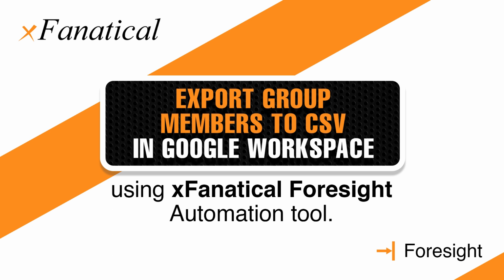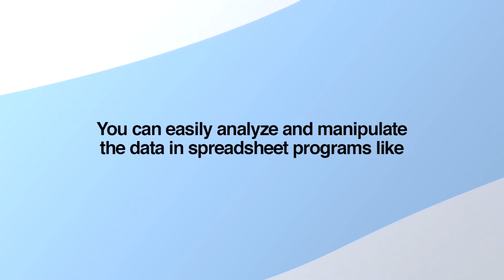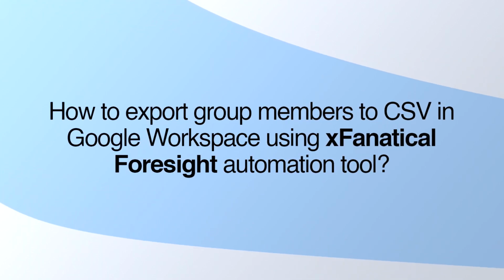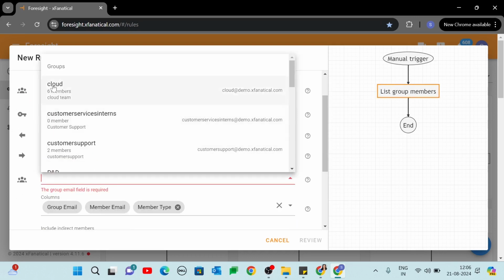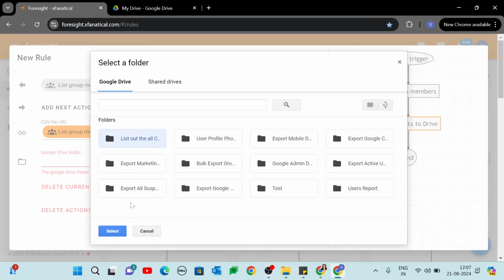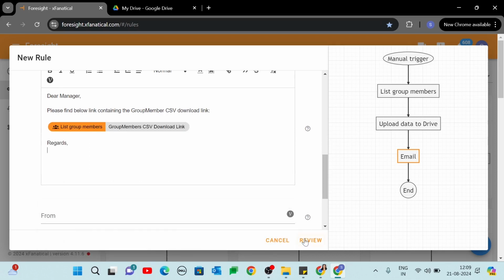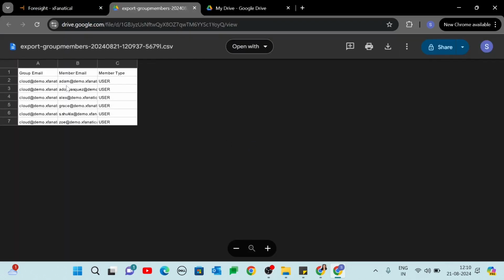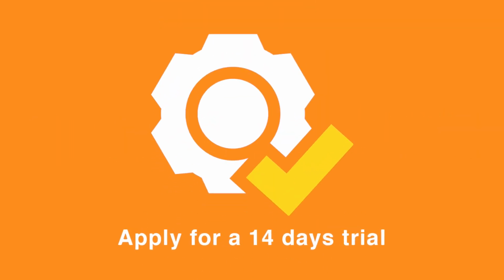Export Group Members to CSV in Google Workspace using xFanatical Foresight automation tool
Exporting group members to a CSV file in Google Workspace can be a useful way to manage your organization's user data. By exporting group members, you can easily analyze and manipulate the data in spreadsheet programs like Microsoft Excel or Google Sheets.

Foresight is a SaaS platform to help businesses streamline and automate Google Workspace workflows and allows you to export group members to CSV.

 / xfan.  .

 / xfanatical